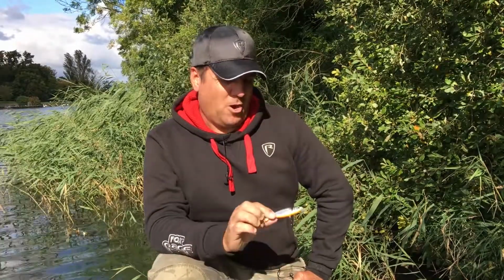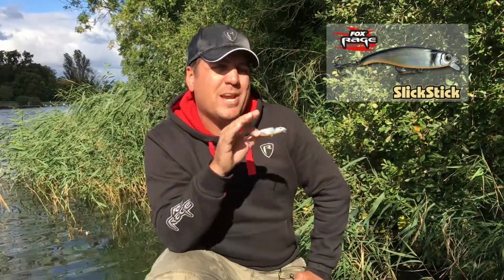Autumn Pike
Caught my first double of the season and what a fish. After getting to the venue we quickly realised that the lake still had a lot of weed everywhere. As we only had a few feet of water to play with just above the weed I needed to find a lure that I can fish just above the weed line and that's were the shallow diver Slick Stick from Fox Rage came in very handy. After a few casts and this one nailed it.